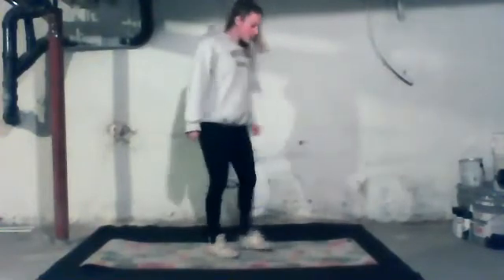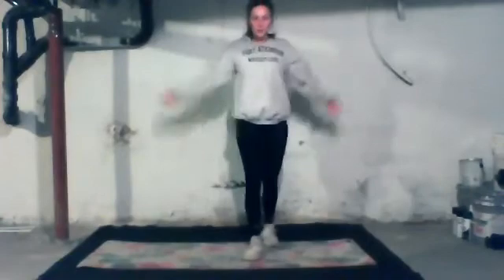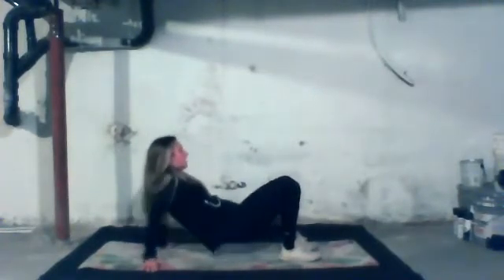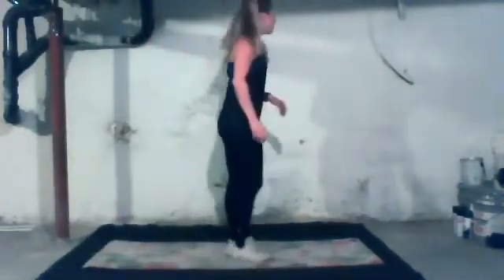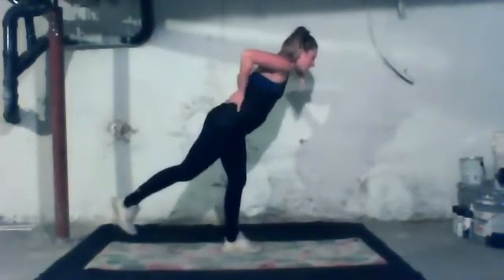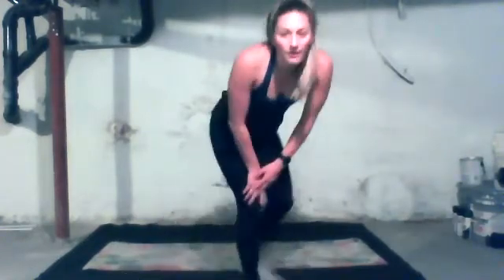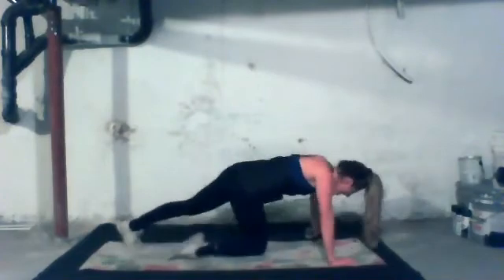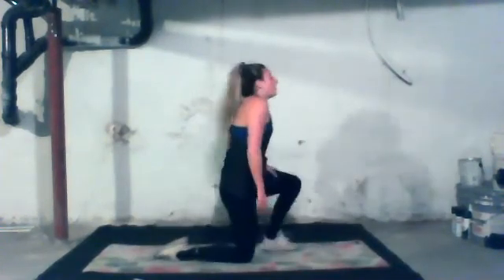Bootcamp - BUY IN AMRAPs (45 min class)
WARMUP (0:21)

WORKOUT (9:03) = Set the clock for 6 minutes and start. The buy-in exercise needs be completed for full reps listed once, before moving onto the to the circuit exercises. Repeat the circuit exercises until the rest of the time 6 minutes is completed.

AMRAP 1 (10:44)
BUY IN: 15 Burpees
10 Triceps Dips
10 Tuck Crunches
10 Frogger Hip Lifts

AMRAP 2 (20:00)
BUY IN: 40 Skater Lunges (10 each side)
10 Plank Flyes (10 each side)
10 Surrender to Hinge (5 each side)
10 Balance Hamstrings Curls (10 each side)

AMRAP 3 (30:00)
BUY IN: 20 Runner’s Lunge Hops (10 each side)
10 Side Plank Rows (10 each side)
10 Tempo Hand Release Pushups
20 In & Out Foot Switch Glute Bridge (10 each side)

AMRAP 4 (40:00)
BUY IN: 40 Flutter Kicks (20 each side)
20 Earthquake Plank
20 Windshield Wipers